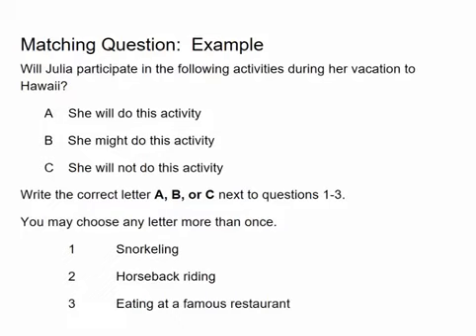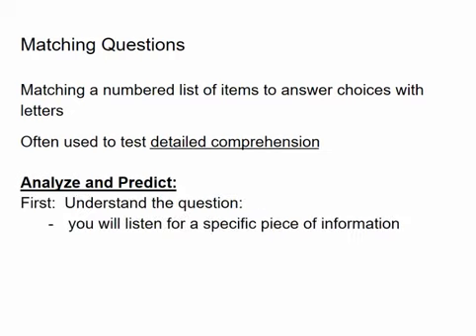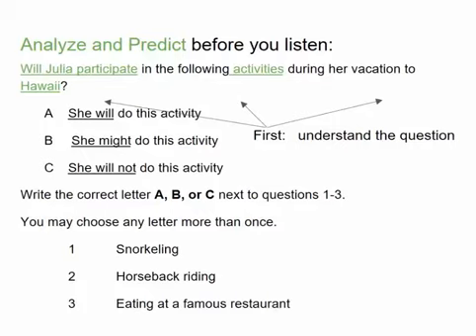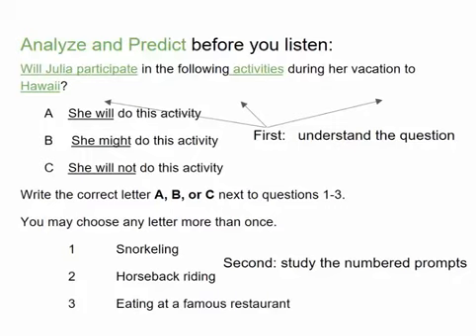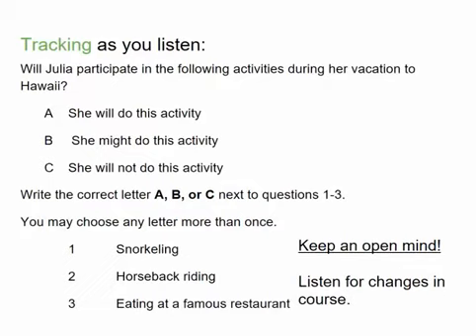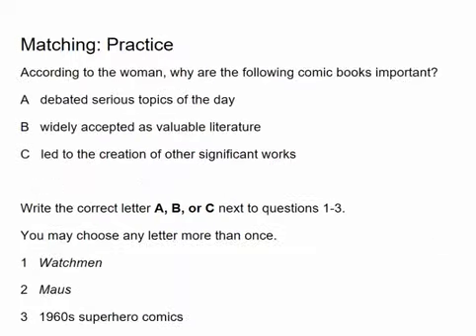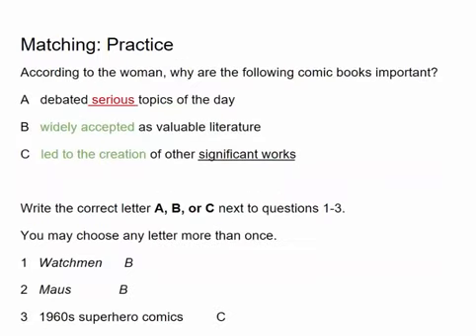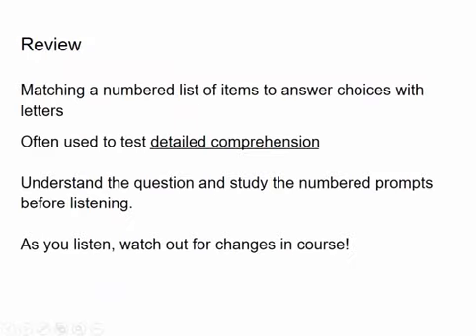11 Question Type Matching Magoosh IELTS